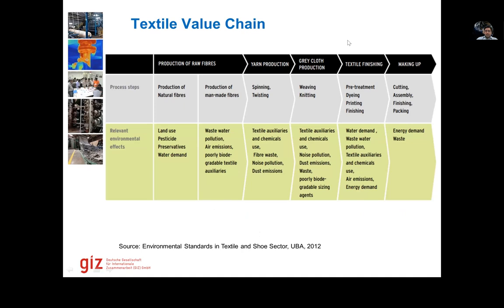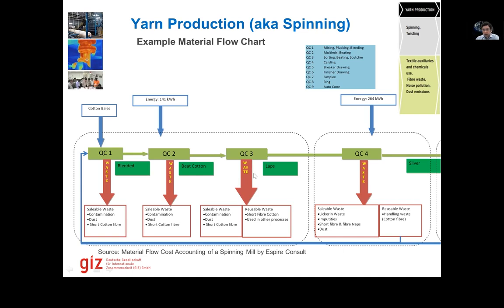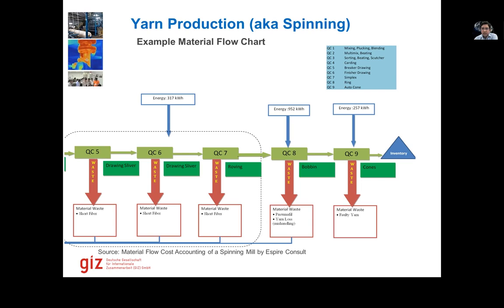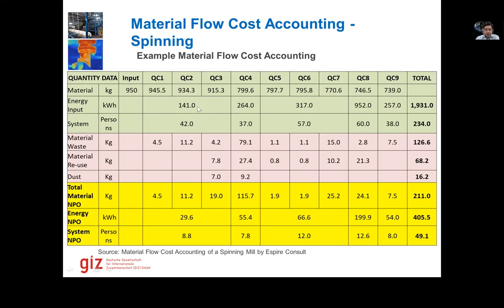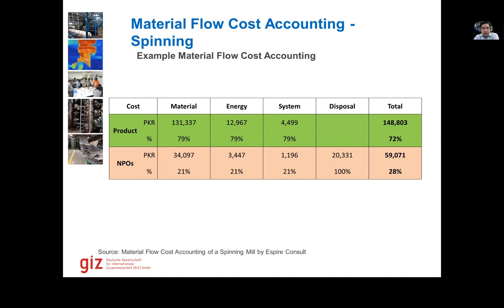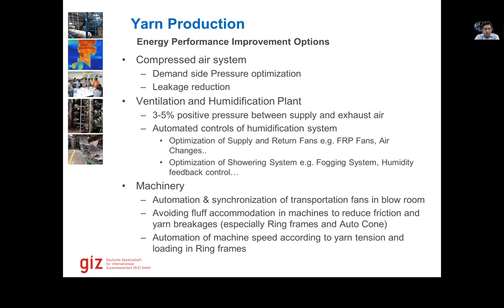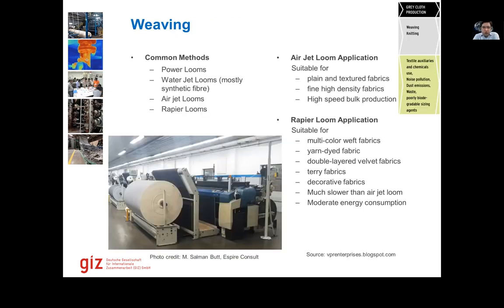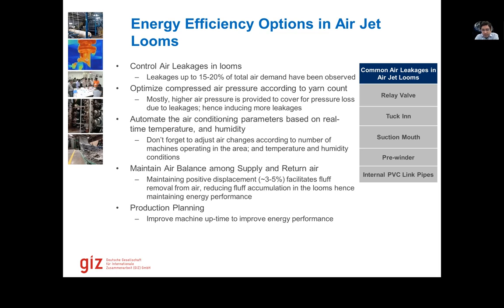Textile Process - Yarn Production - Session 2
This video is a part the series of the E-learning course conducted by GIZ together with Decathlon to improve the environmental performance of the garment and textile supply chain in Vietnam by providing training to factories. In this video, the session 2 of textile Wet Processing - Yarn production is offered.

Specifically, the GIZ FABRIC project will offer free e-learning courses, such as Climate Action Training and Chemical Management Training (e-REMC), via the platform The FABRIC training tools are a combination of capacity building measures and advisory services to train its brands and suppliers.

Meanwhile, the GIZ BEM project will join forces with Decathlon to replace coal consumption with sustainable biomass at the latter’s suppliers in Viet Nam. BEM will provide Decathlon with technical guidance towards improving factory boiler efficiency, identify sustainable solutions for biomass supply, open access to biomass markets for factories and map out a practical supply of biomass resources.

ABOUT US

🌟 Through the support of the German Government, the GIZ Energy Support Programme (ESP) aims to accelerate Viet Nam’s sustainable and efficient energy transition. ESP supports the Viet Nam’s Ministry of Industry and Trade and related energy stakeholders in three action areas:
✅ Legal and regulatory framework
✅ Capacity development
✅Technology cooperation